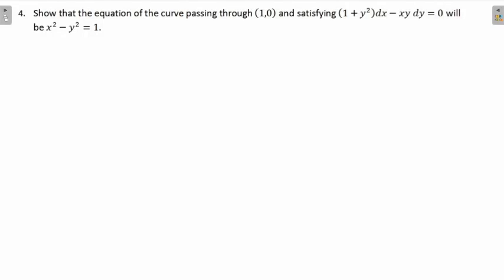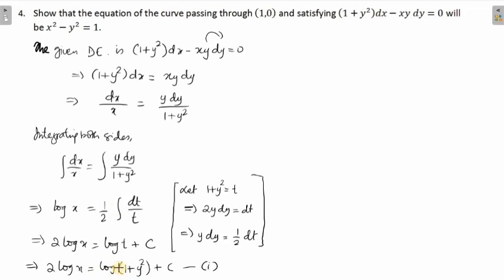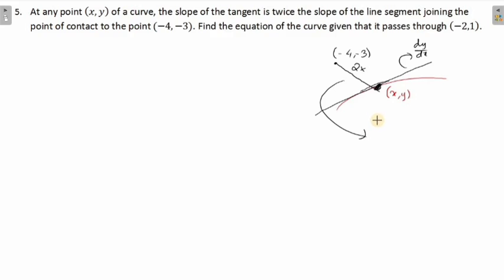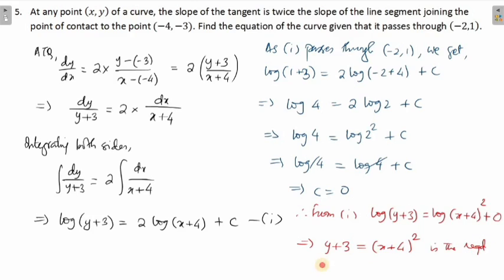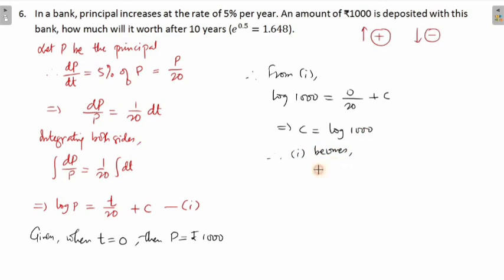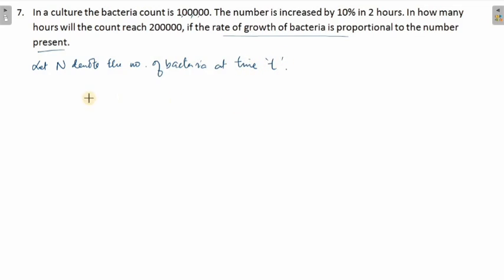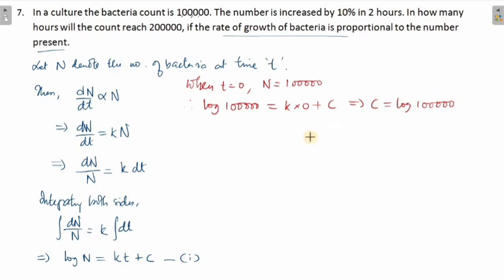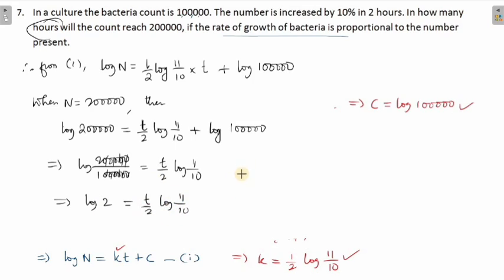Class 12 Differential Equations |Part 6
Solution of a Differential Equation
* Variables Separation
* Word Problems